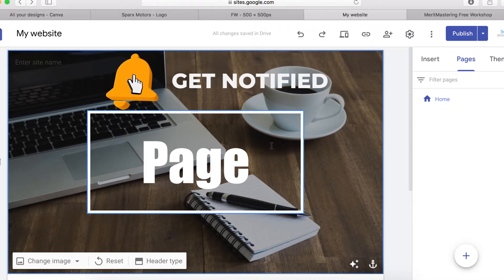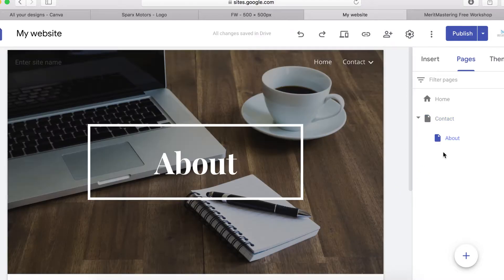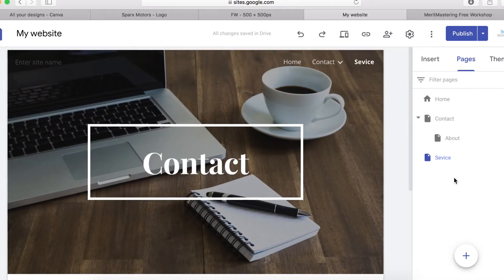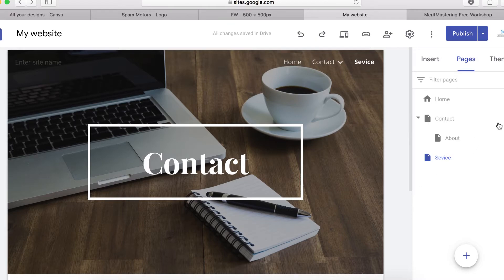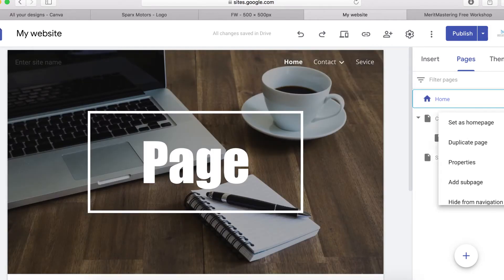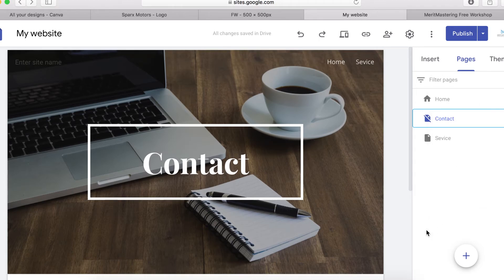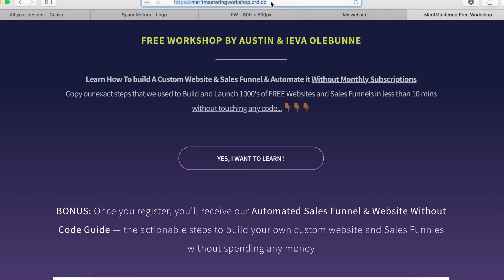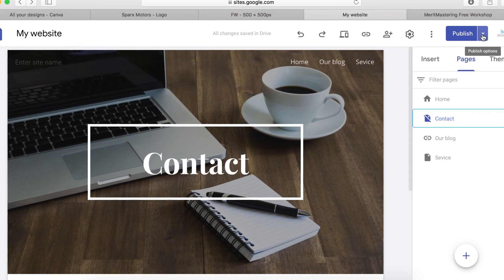New Google Sites Website Page Design | Google Sites Advanced Tutorial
In this video, you will see how you can do Website Page Design by using New Google Sites free website builder. You do not need to spend hours on learning how to make a website or design a webpage. Follow all the steps in this Google Sites Advanced Tutorial to create awesome-looking website pages all by yourself! Besides, it all comes with free hosting! Let's get started!
My Related Tutorial Videos :
Free Recommended Resources For Building Online Business Fast!